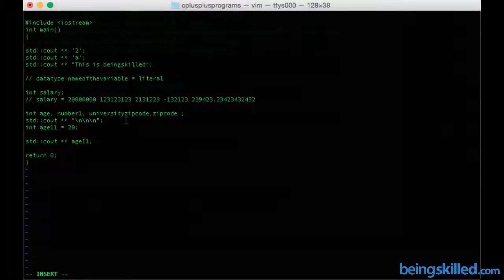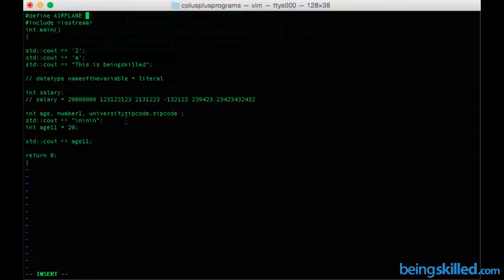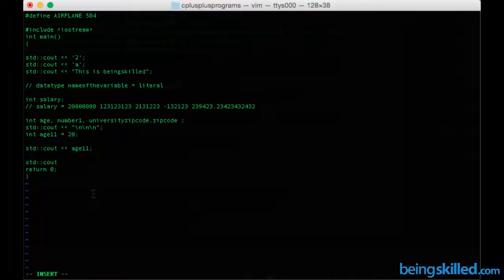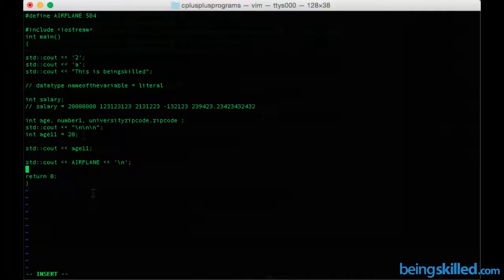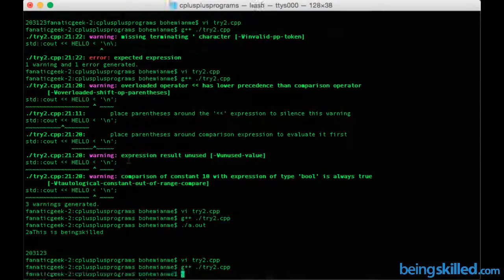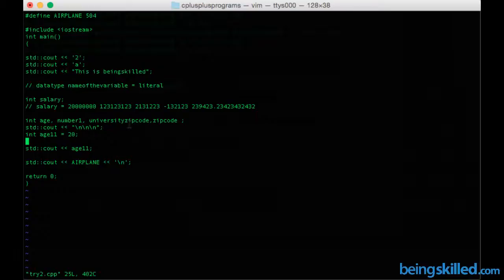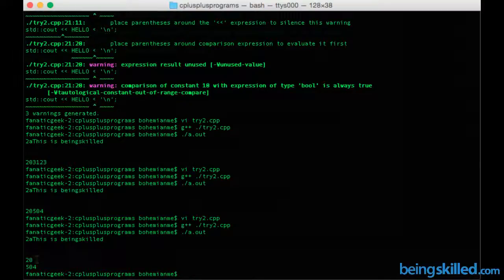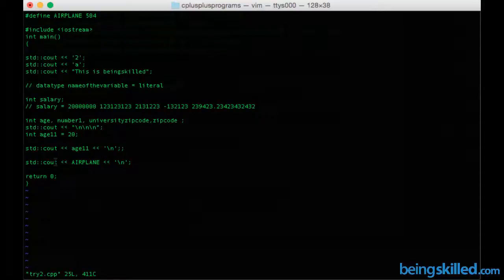How to declare a constant in C++ Program ?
What is the syntax of declaring a constant in C++ Program ?

How to print out the value of a constant in C++ program ?